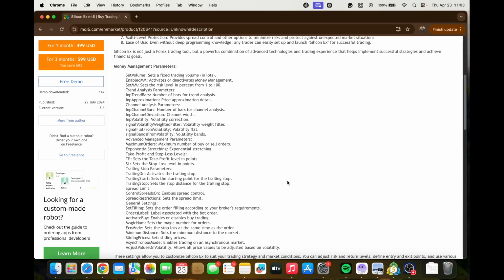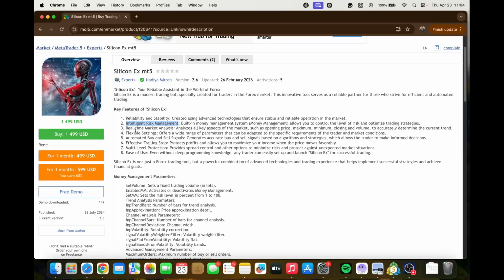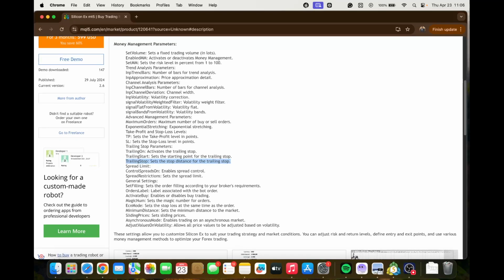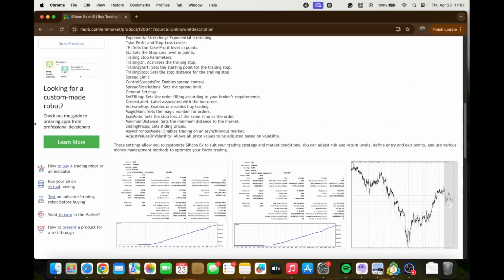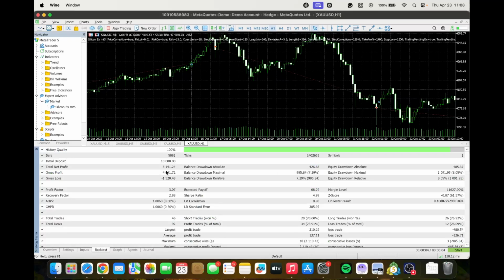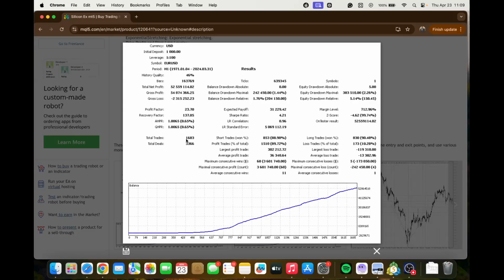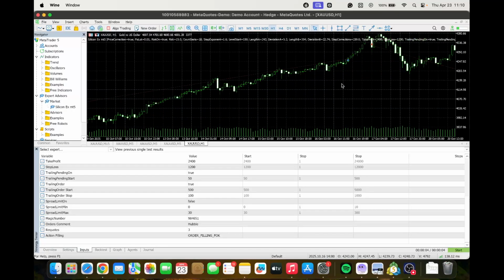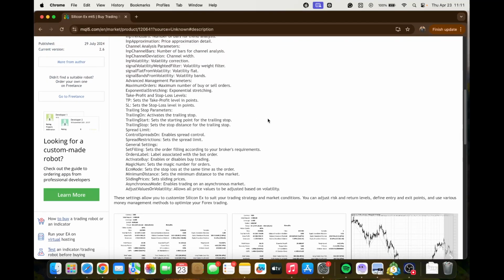Silicon Ex EA MT4 & MT5 Review – Real Gold H1 Test & Honest Truth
In this honest Silicon Ex MT5 review, I tested the channel and pullback EA from Nadiya Mirosh on XAUUSD H1. The developer shows massive profits and tiny drawdowns on old data, but my recent one-year backtest revealed a more realistic picture: solid gains in trends with averaging behavior and occasional recovery periods.

If you're thinking about buying this Gold trading robot, watch until the end for the full truth about its strategy, spread sensitivity, trailing logic, and who it’s actually for. Profits and drawdowns can differ depending on market conditions and the position size or risk the trader is using.